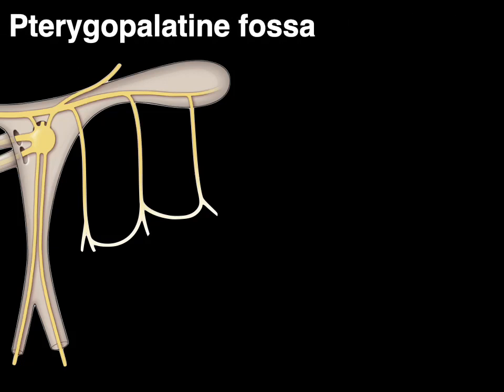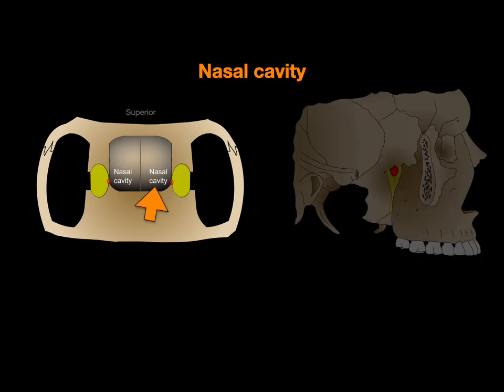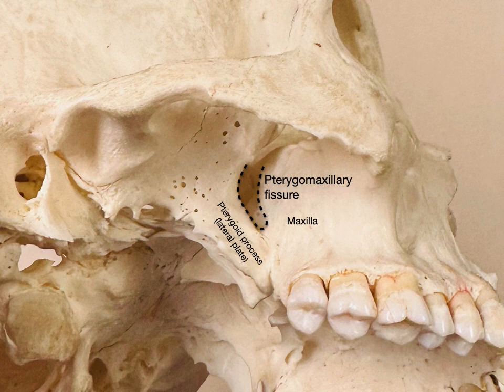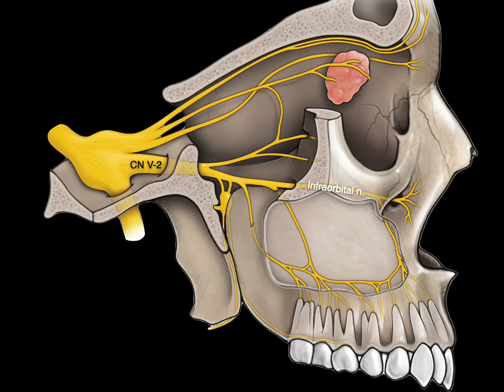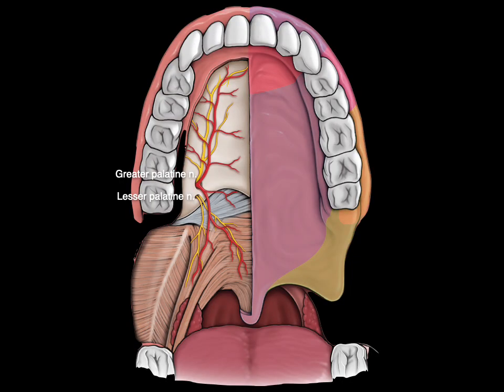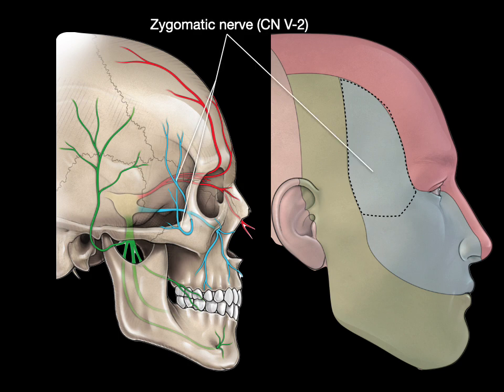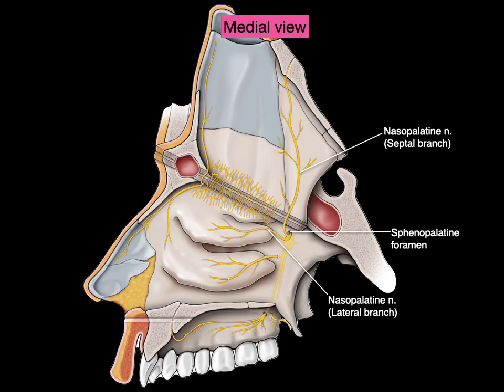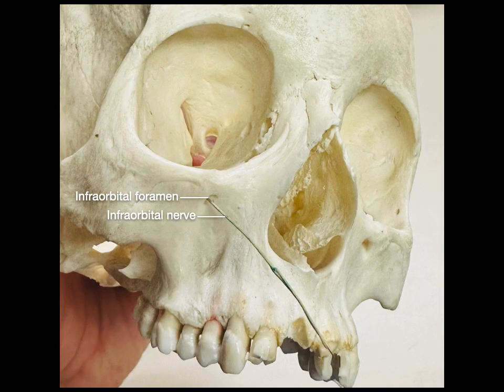Pterygopalatine fossa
This is a brief video tutorial about the pterygopalatine fossa.
0:00. Introduction
0:12. Boundaries
- 1:02. Schematic of the infratemporal fossa, pterygomaxillary fissure, pterygopalatine fossa, sphenopalatine foramen and nasal cavity
- 1:55. Liquid plastic making a cast of the pterygopalatine fossa
- 2:19. Foramina of the PPF fossa: foramen rotundum, pharyngeal canal, pterygoid canal, sphenopalatine foramen, infraorbital canal, pterygomaxillary fissure, greater and lesser palatine foramen
- 3:11. Skull tutorial of boundaries
3:54. Nerves of the pterygopalatine fossa
- Maxillary nerve (CN V-2), infraorbital nerve, superior alveolar nerves (ASA, MSA, PSA), nasopalatine nerve, greater and lesser palatine nerves, nerve of the pterygoid canal (vidian nerve), greater petrosal nerve and deep petrosal nerve
12:34. Arteries of the pterygopalatine fossa
- 12:54. maxillary artery, posterior superior alveolar artery, infraorbital artery, anterior and middle superior alveolar arteries, descending palatine arteries, greater and lesser palatine arteries, sphenopalatine artery
14:31. In-a-nutshell
14:38. Acknowledgments